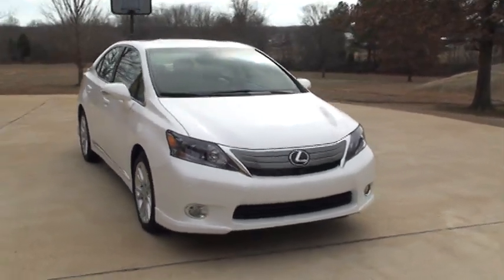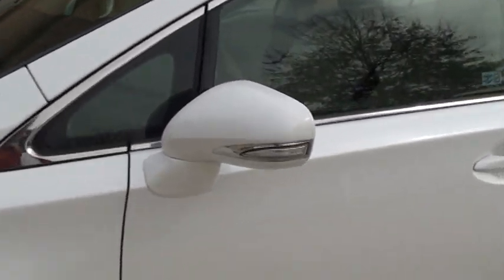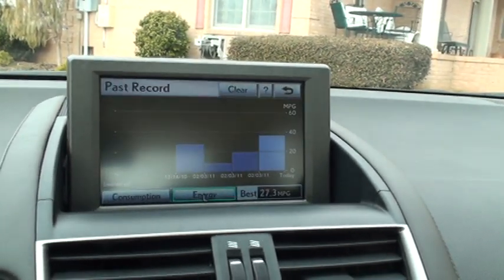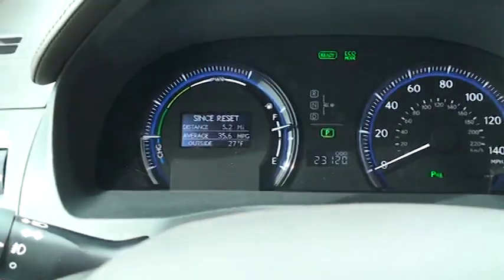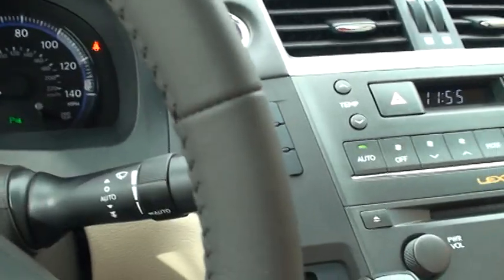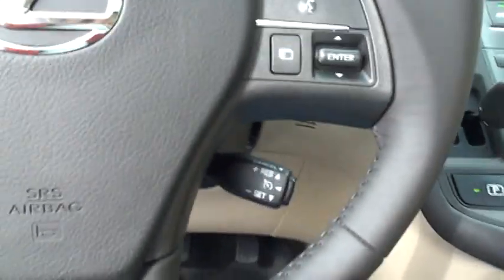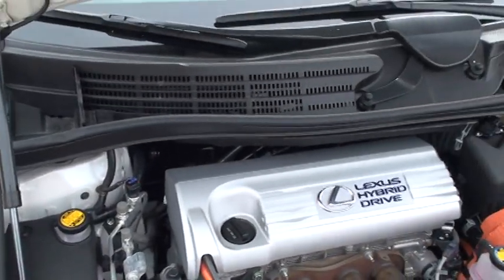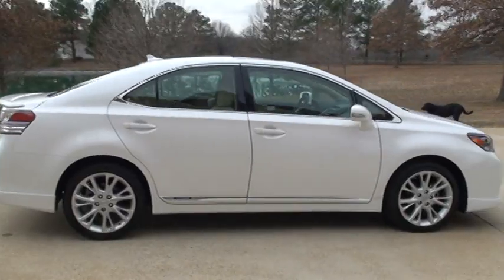2010 LEXUS HS 250H PREMIUM HYBRID NAVIGATION LOADED FOR SALE SEE WWW SUNSETMILAN COM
FOR MORE PHOTOS INFO AND A VIDEO, 1 OWNER CLEAN CARFAX STARFIRE PEARL 2010 LEXUS HS 250H HYBRID PREMIUM, TECHNOLOGY PACKAGE, SEMI ANILINE LEATHER TRIM 10-WAY POWER SEATS, HEATED AND COOLED TAN LEATHER SEATS, MEMORY SEATS, HARD DRIVE NAVIGATION SYSTEM, MOUSE CONTROL FOR SCREEN, NAV WEATHER AND XM SPORTS & STOCKS, BLUETOOTH TECHNOLOGY, PARK ASSIST PACKAGE INCLUDES FRONT & REAR CAMERA WITH SENSORS, HEATED ELECTROCHROMIC OUTSIDE MIRRORS, LEXUS PREMIUM AUDIO SYSTEM AM/FM/XM SATELITE RADIO WITH 6 DISC IN DASH CD CHANGER, USB INPUT, MINIPLUG INPUT FOR MP3 PLAYER, RAIN SENSING WIPERS, GENUINE WOOD INTERIOR, 18 INCH ALLOY WHEELS, TIRE PRESSURE MONITOR, POWER SUNROOF, SMART ACCESS PUSH BUTTON START/STOP, REAR SPOILER, YOU DON'T HAVE TO GIVE UP LUXURY TO DRIVE A HYBRID, YOU MUST TEST DRIVE THIS 250H TO APPRECIATE, THE LEXUS IS IN EXCELLENT CONDITION INSIDE & OUT, FUEL RATING IS UP TO 40 MPG HWY AND CITY, OWNER'S MANUAL AND LEXUS FLOOR MATS, COMPETITIVE FINANCING AND WORLDWIDE SHIPPING IS AVAILABLE CALL ANYTIME TOLL FREE